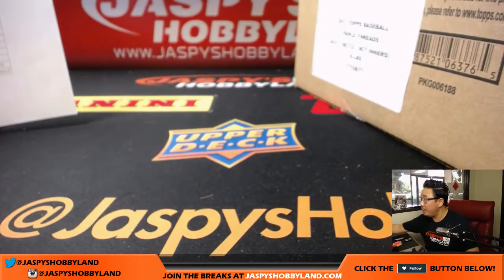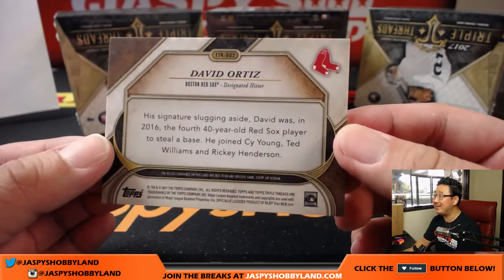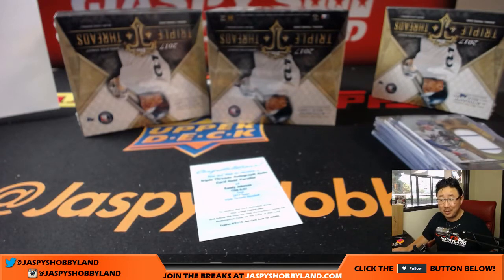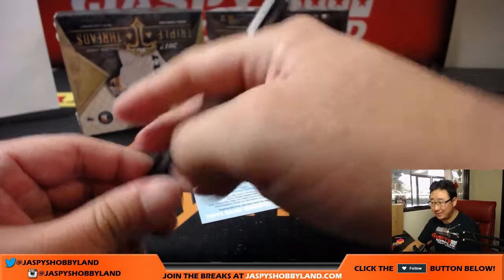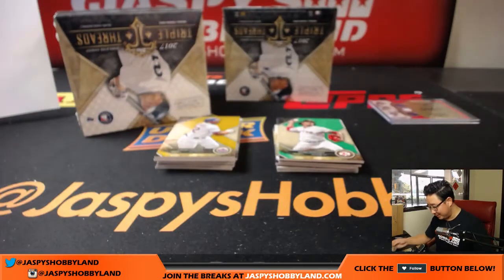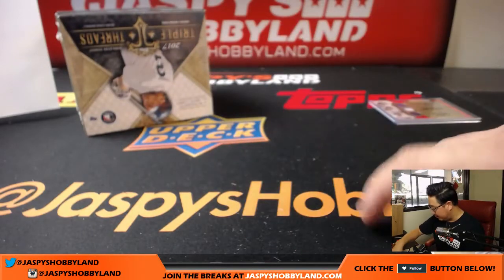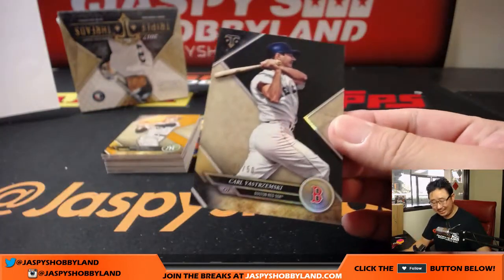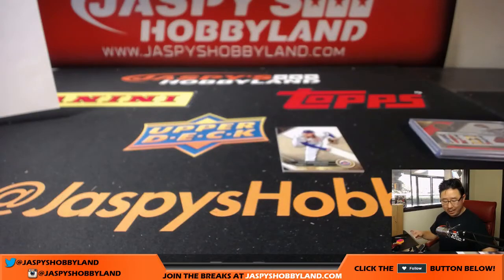1/1 TRIP AUTO! - We., 9/20/17 [9Box PICK YOUR TEAM] #1 - 2017 Topps Triple Threads MLB Baseball